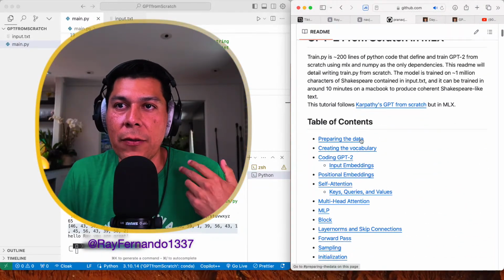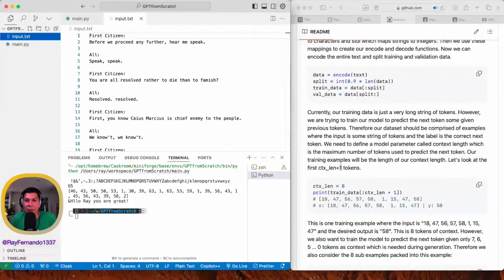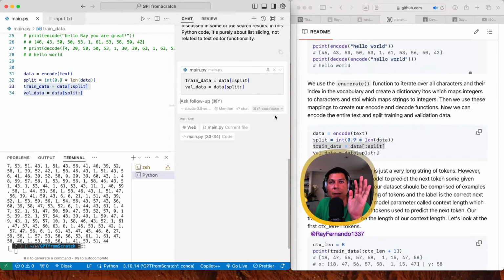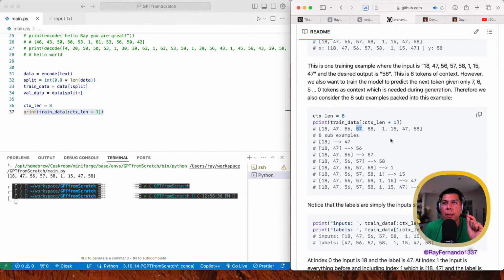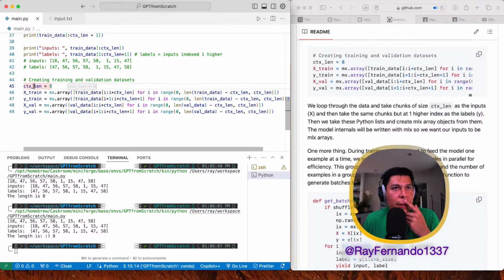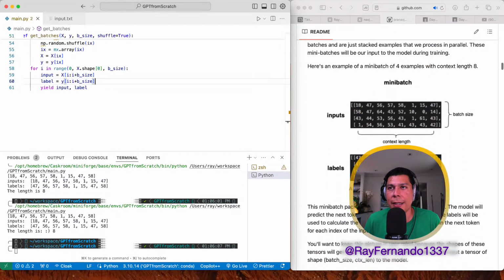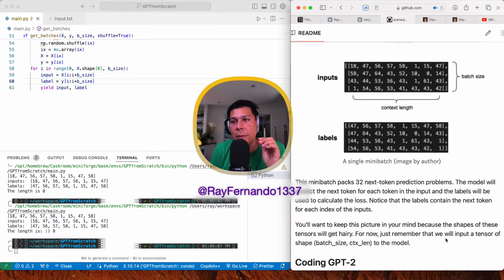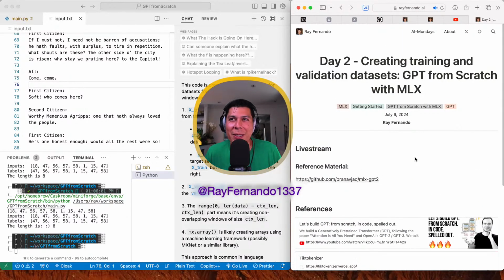GPT from Scratch w/ MLX - Day 2 - Creating training and validation datasets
Day 2 - Creating training and validation datasets: GPT from Scratch with MLX